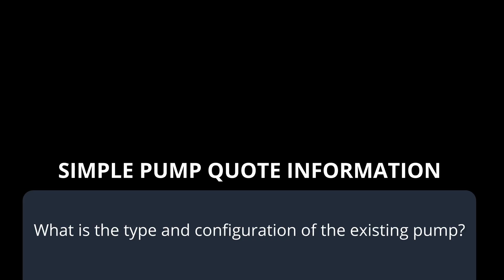Simple Pump Water Well Pump Basics: Information Required for Quotes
Hey there! Welcome back to our video series.

In this episode, Steve Schmid, owner and operator of Simple Pump Co., LLC, walks through the information that is needed when submitting a free quote request for a Simple Pump well pump system.

Whether you're in the process of finding a hand pump or filling out our quote form, understanding these measurements and questions is crucial to receiving a pump that will be able to be installed in your specific well and alongside your submersible pump if you have one installed.

Steve explains in easy to understand language what the question is and why we need to know the answer to help configure the best pump system for your specific well.

Armed with these measurements, you'll be able to fill out our quote form accurately, ensuring we select the right cap for you.

So grab a measuring tape and let's get started!